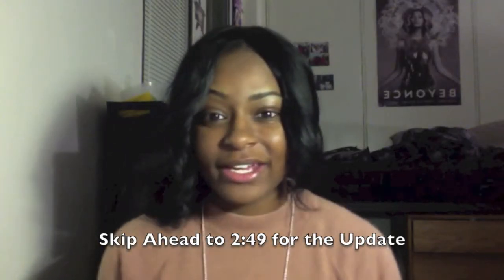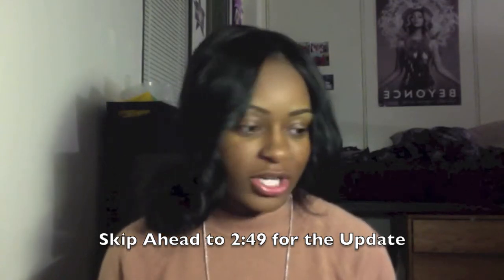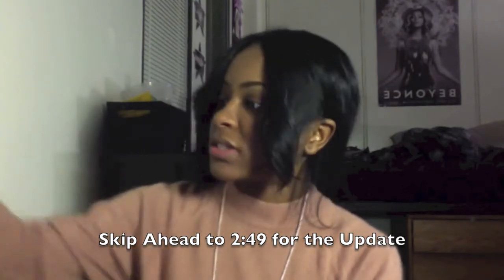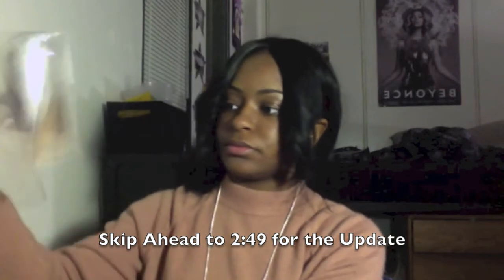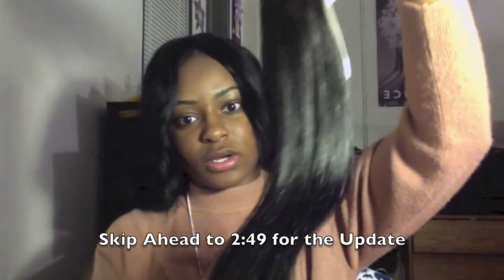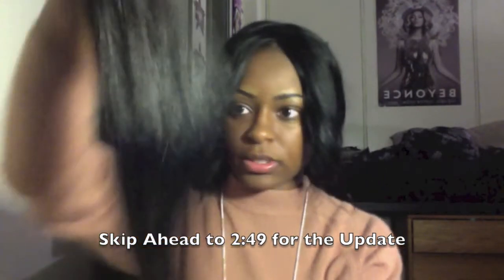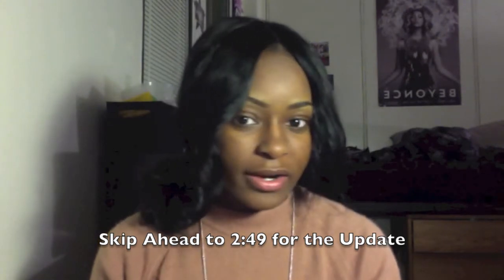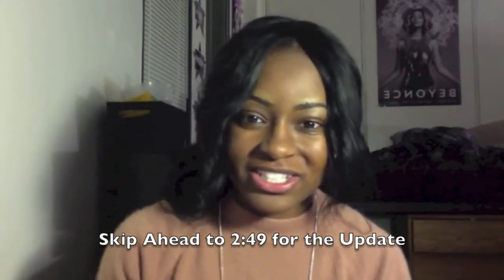Affordable Virgin Brazilian Hair | Aliexpress Hair- Better Than QHP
This is a 2-in-1 Video. Part one is the initial review/unboxing of the hair. Part two is the install and two week update.

Fast forward to 2:49 for the two week update.

Vendor:
Party Queen Hair
14" 16" Virgin Brazilian Straight
14" Malaysian Loose Wave Lace Closure

Link to Hair:

Link to Closure: (Contact Seller for individual Closure. This is a link for Bundles + Closure deals)

For All My Hair Updates/ Deals/Discounts Follow